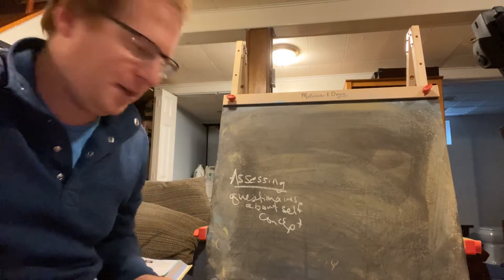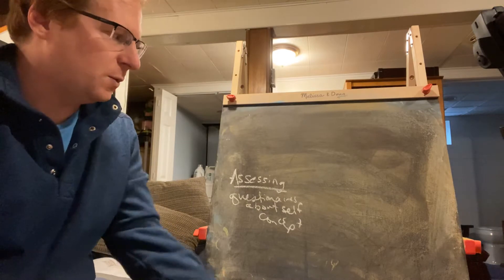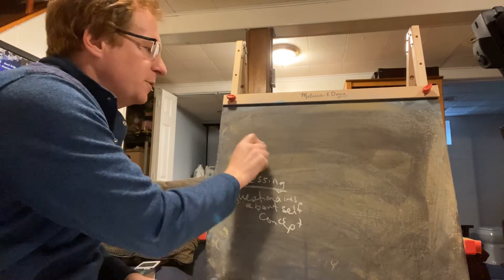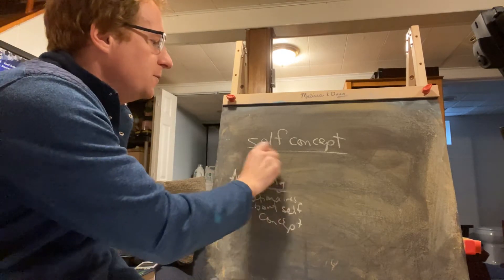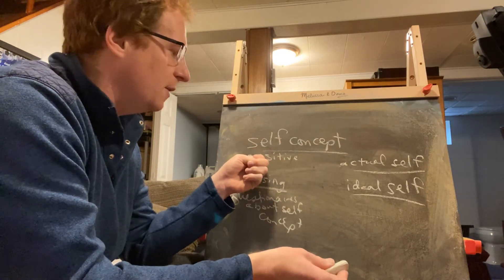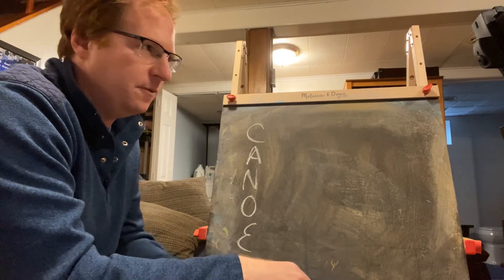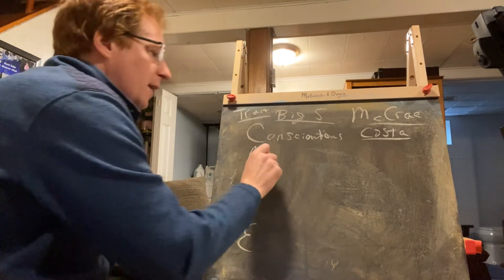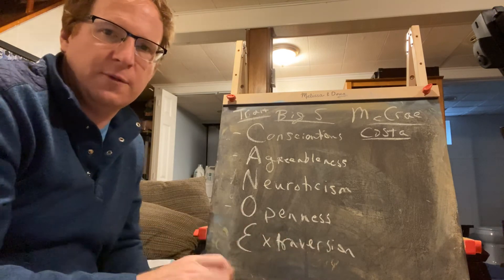AP Psychology 3-20-20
Module 57, start 58